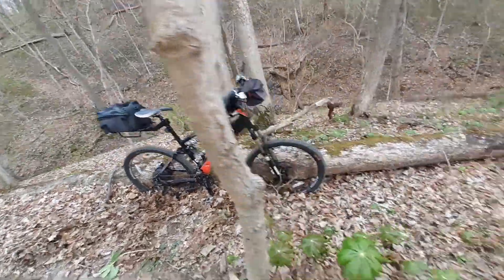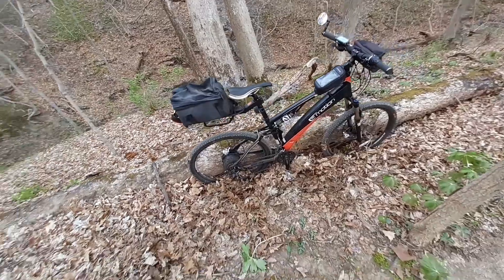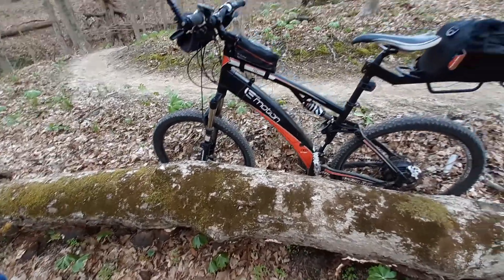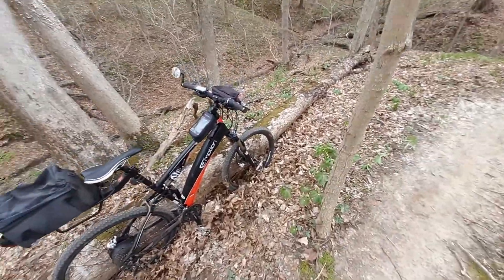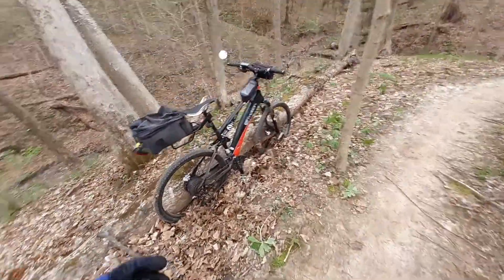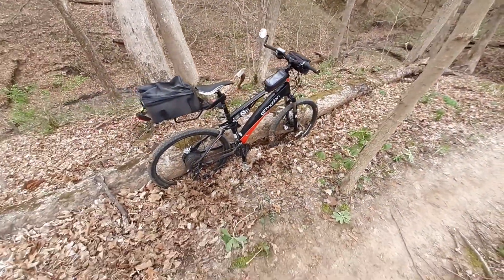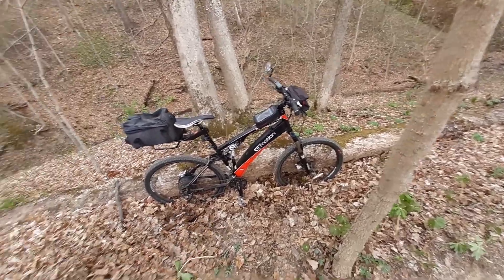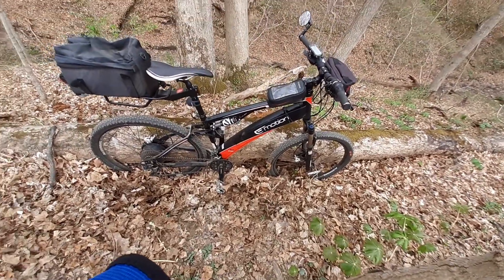My Electric bike revisite..the 2014 Easymotion Neo Jumper !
easy motion Neo jumper